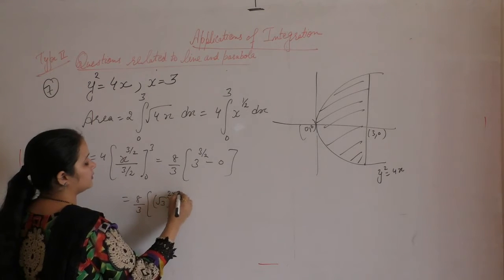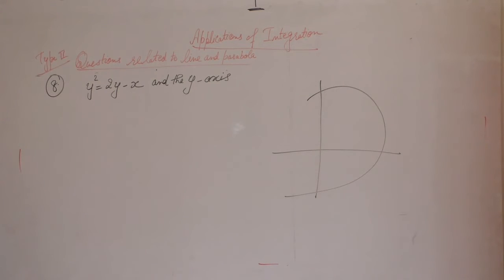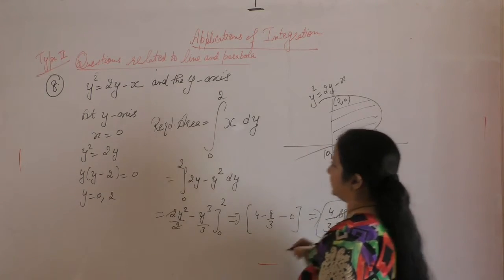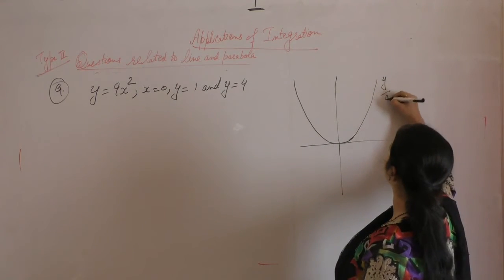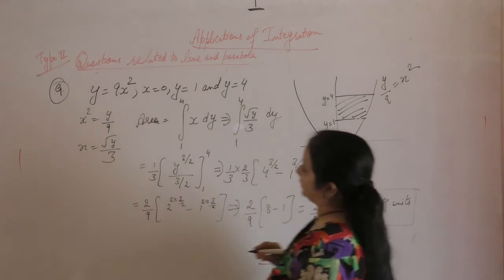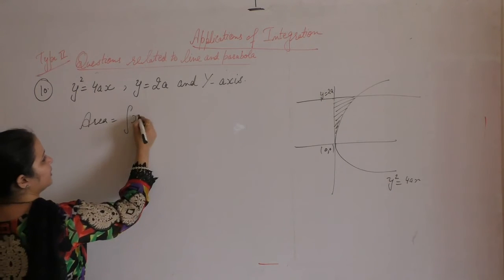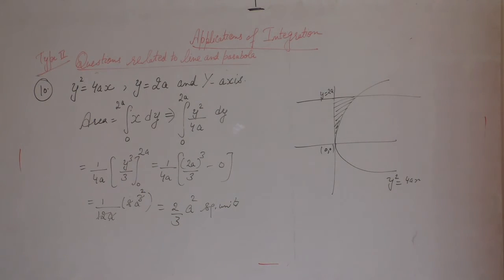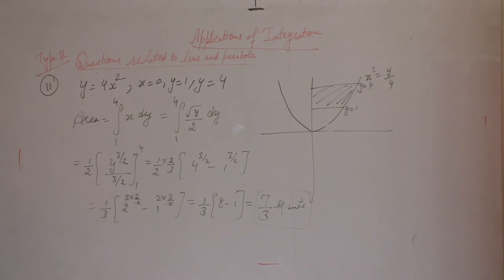Class 12 Maths -Questions Related To Line And Parabola Part - 2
This Video Contains Questions related To Line And Parabola